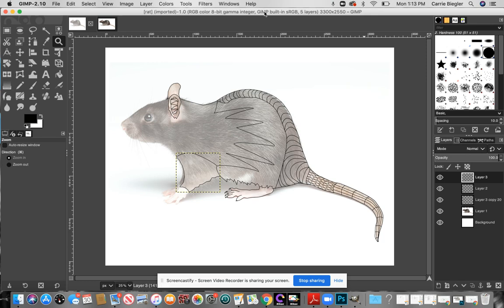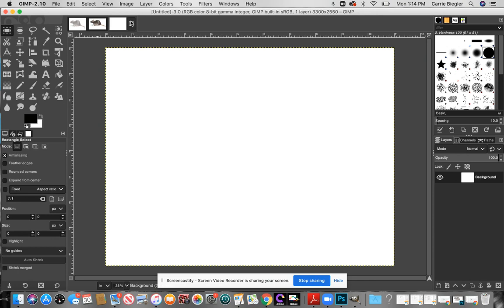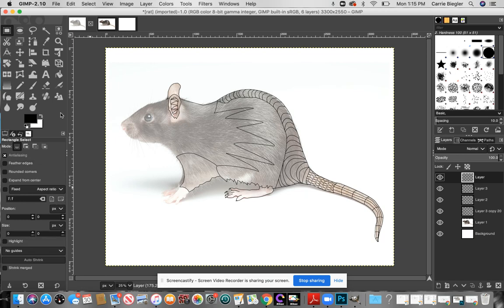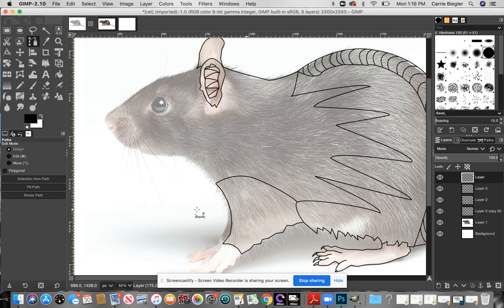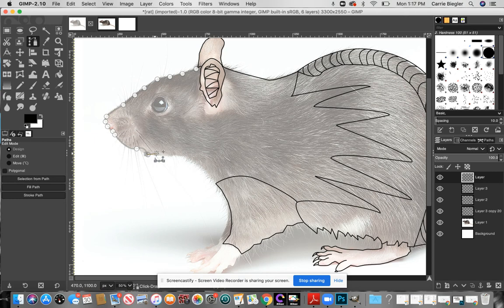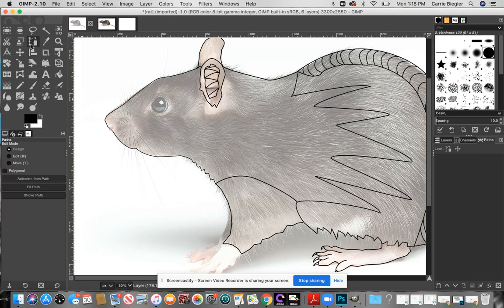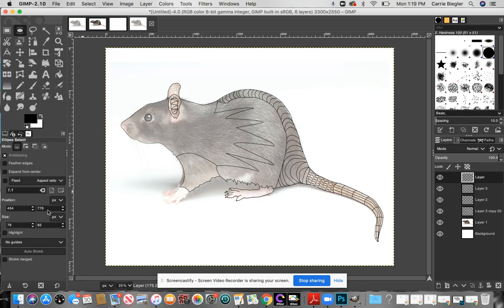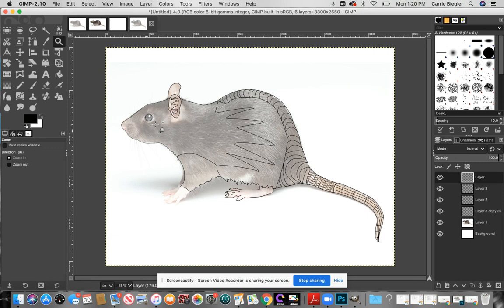Animal Zentangle in GIMP, part 1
Animal Zentangle in Gimp, part1